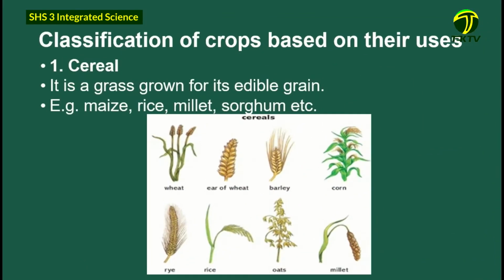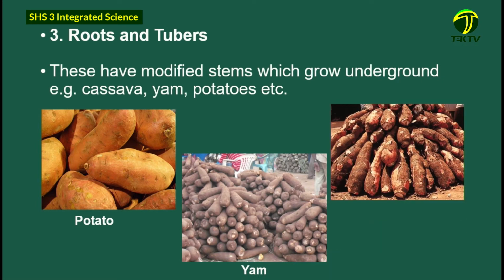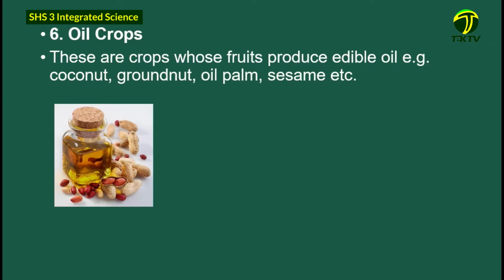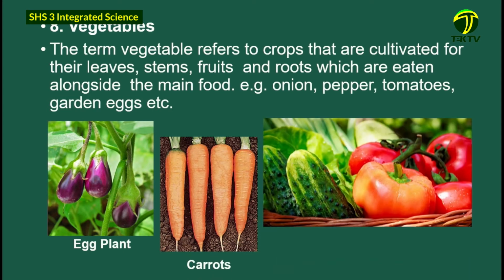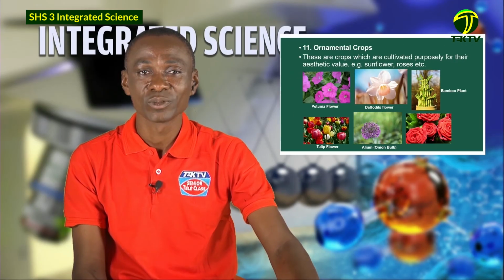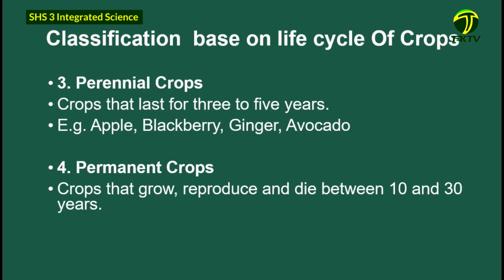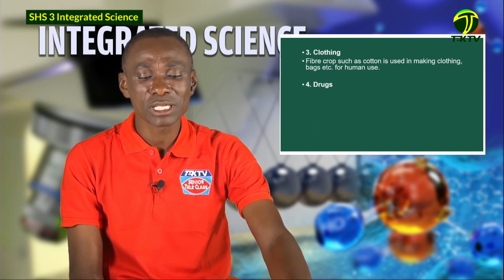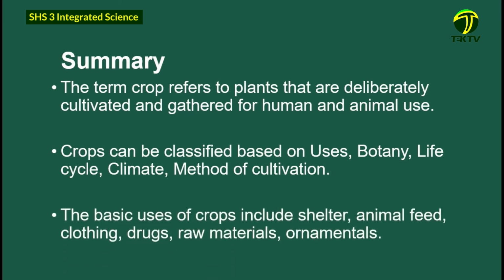Integrated Science SHS 3 Lesson 1